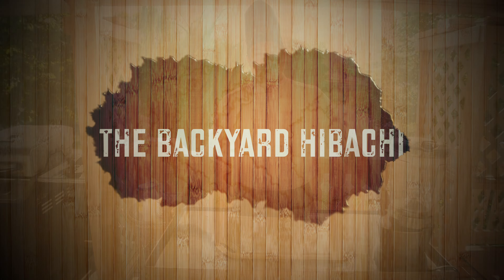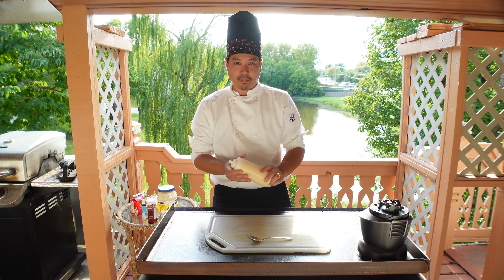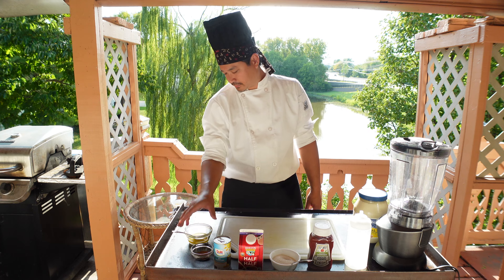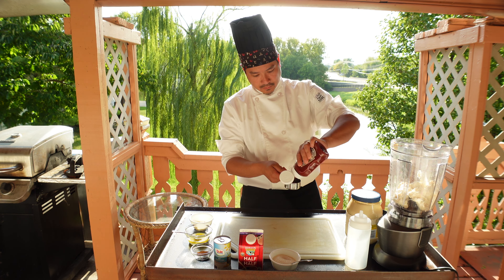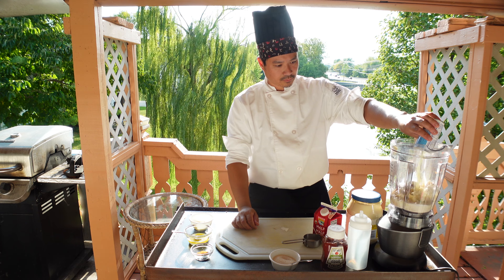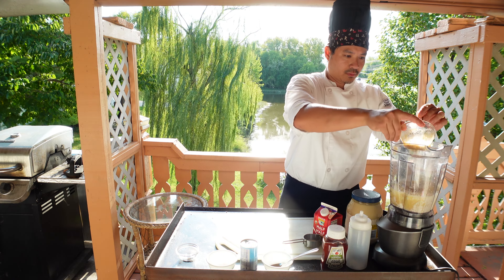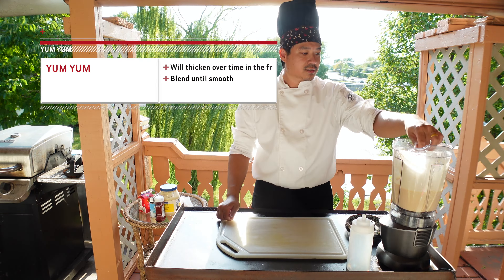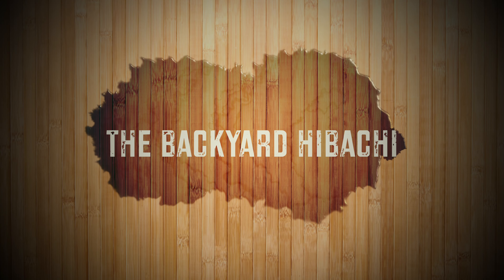How to make YUM YUM sauce at home with recipe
In this video I show you how to make yum yum sauce with the same recipe I used in the restaurant.